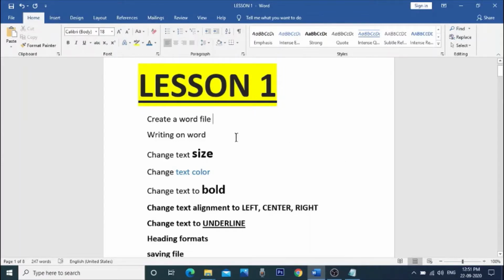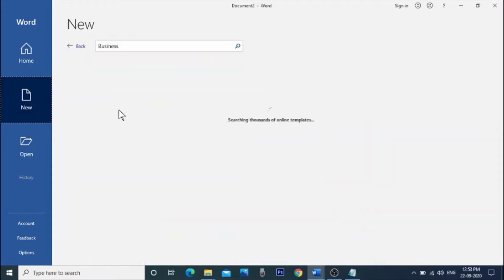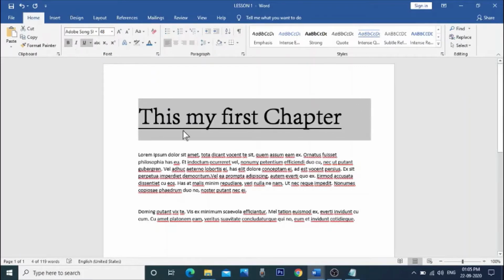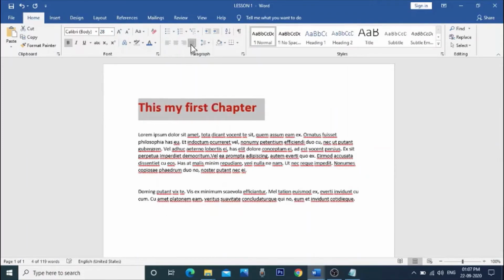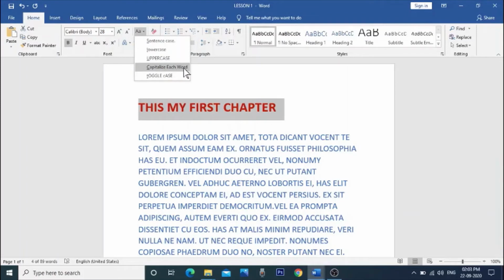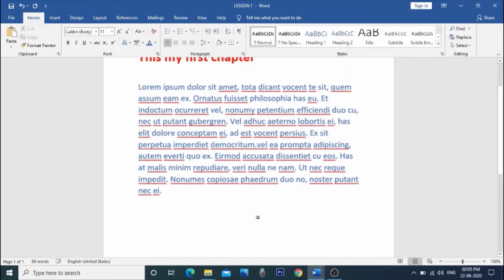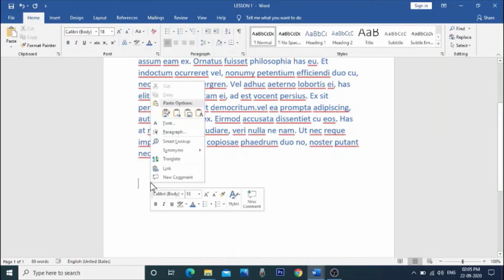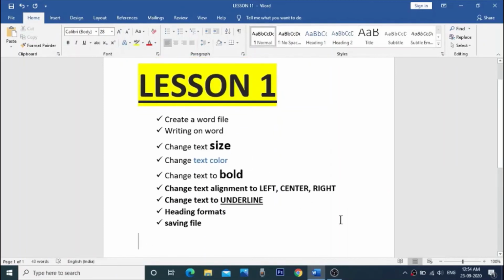learn ms word in 30 minutes beginners video tutorials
Learn Microsoft word from the basic to expert, msword tutorials for beginners